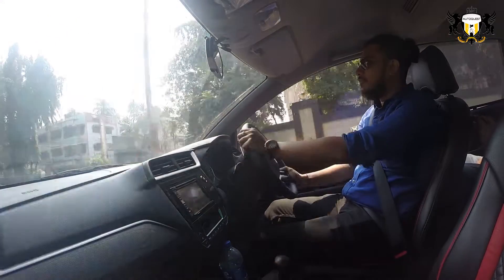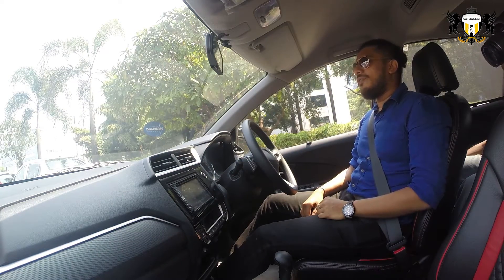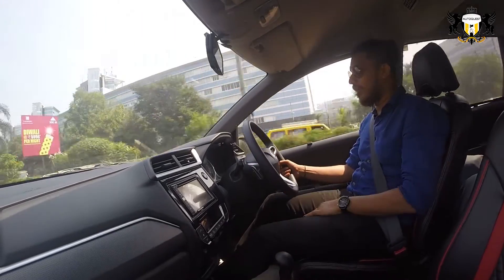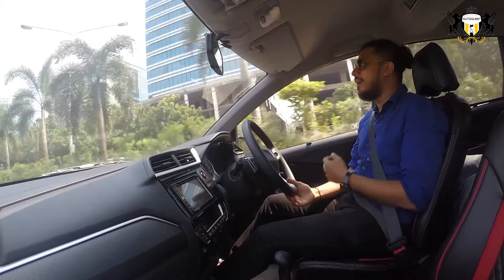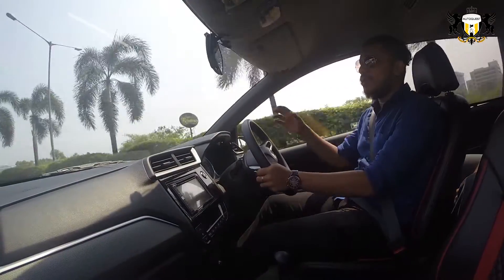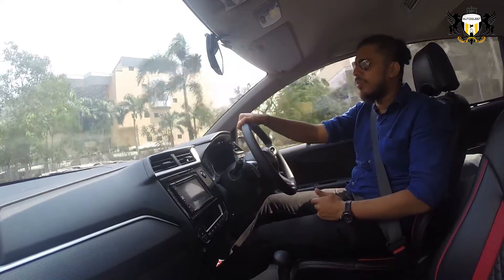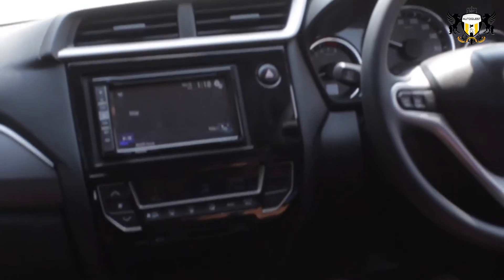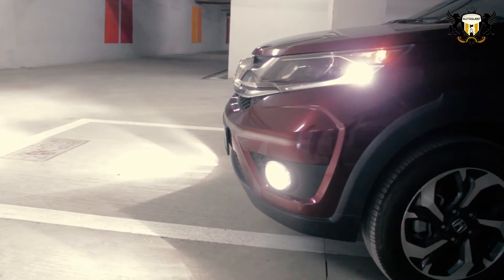HONDA BR-V | INDIA REVIEW 2016 | AUTOQUEST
The all new Honda B-RV is Honda's entry level SUV.  The On-Road price of the Honda B-RV is Rs 15,00,000. In the following video find out if the Honda B-RV stands a chance against its competitors and If Honda B-RV is worth every penny you considering to spend.